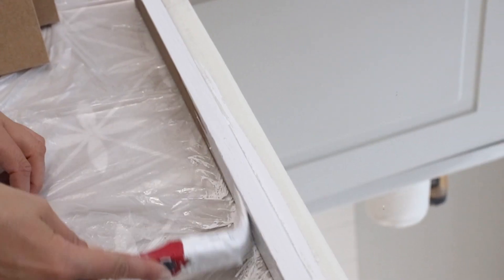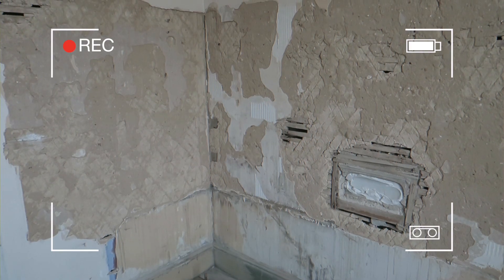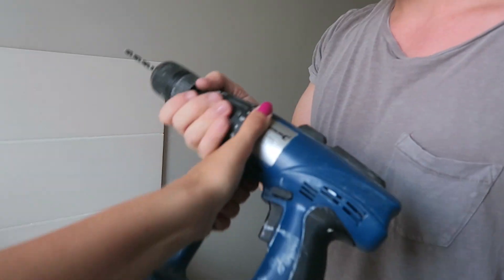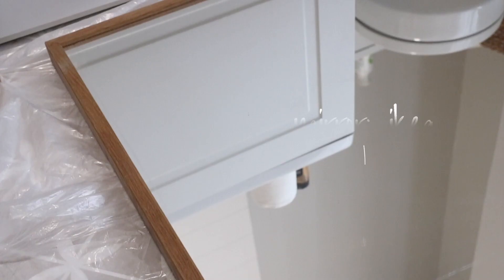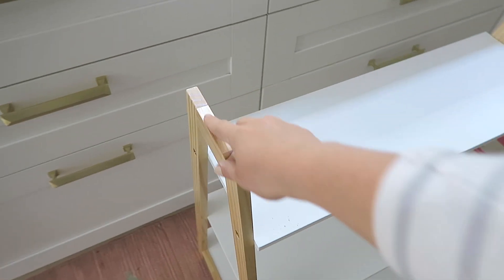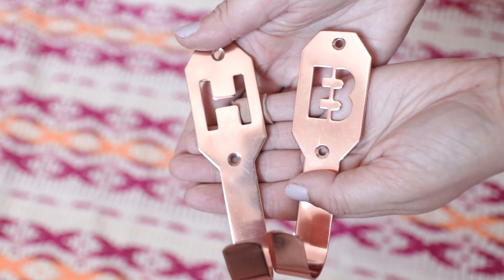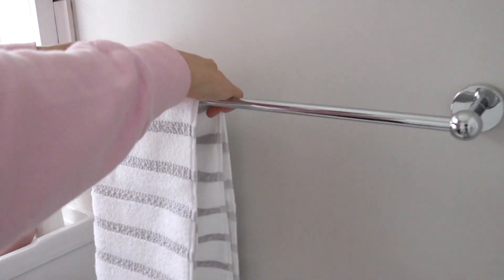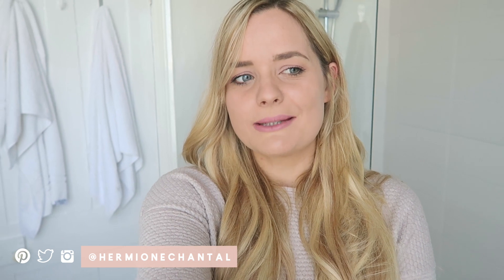Bathroom Renovation Makeover and Tour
This weeks video is the bathroom makeover, which has been a long time coming. While renovating this old victorian house, the bathroom became neglected, and needed finishing, so this is that journey from start to finish 😊